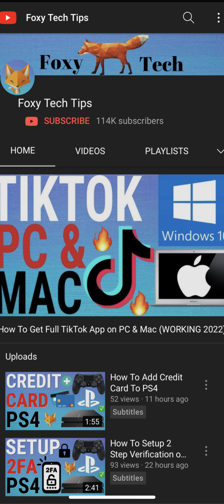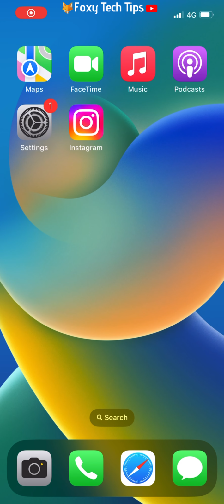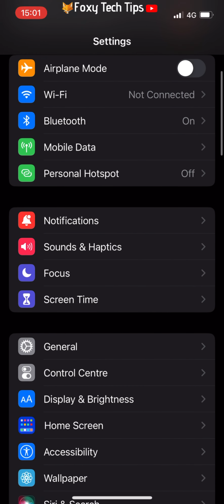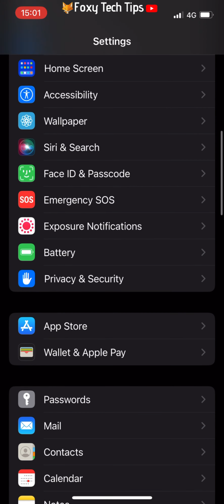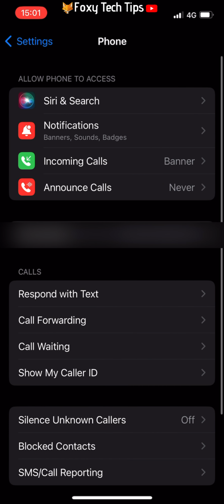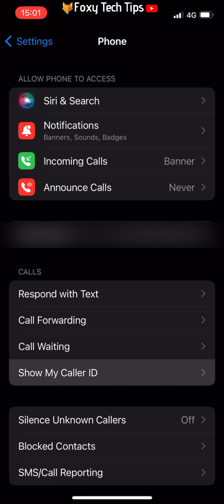How To Hide Caller ID On iPhone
Easy to follow tutorial on hiding your caller ID (number) when making calls on iPhone. Dont want the people you're calling to see your number / caller ID when you call them? Learn how to hide your caller ID on iPhone now!

Steps:

- With your caller ID hidden, your number will not be visible to the people you call.

- Scroll down the settings to where it says ‘phone’ and tap it to open the settings for it.

- In the phone settings, tap ‘show my caller ID’.

- Tap the toggle to the right of ‘show my caller ID’ to turn it off, when off it will be grey, not green.

- Once that’s turned off your phone number will no longer be visible to people when making phone calls.

- You can enable your caller ID again at any time by coming back here and switching the toggle on.